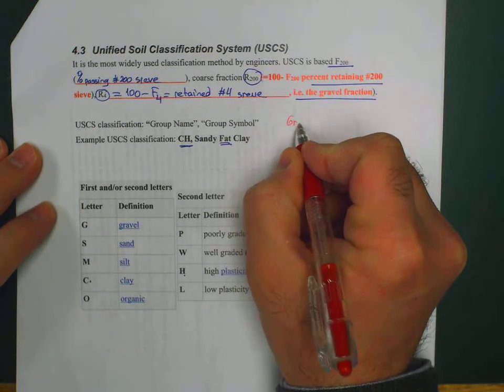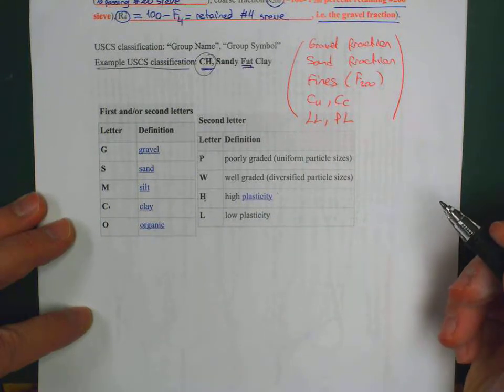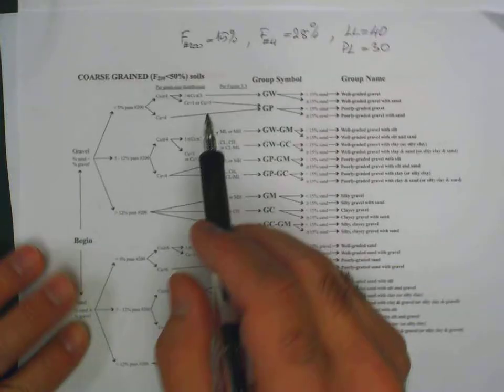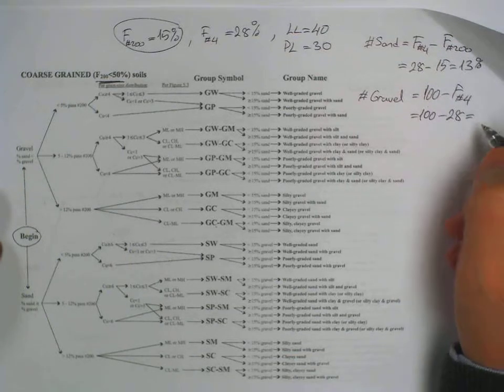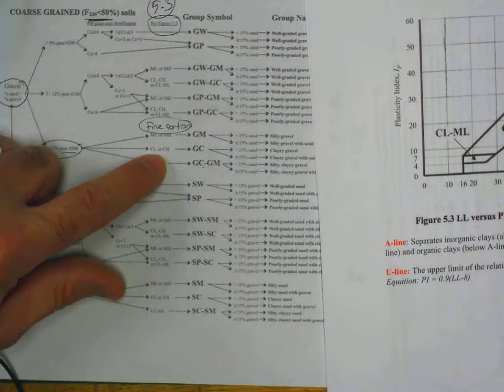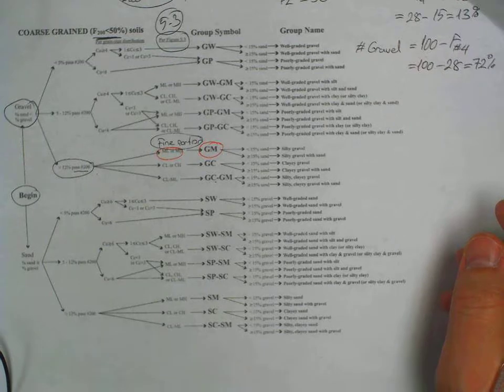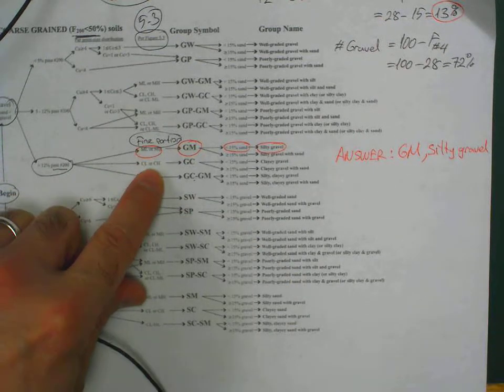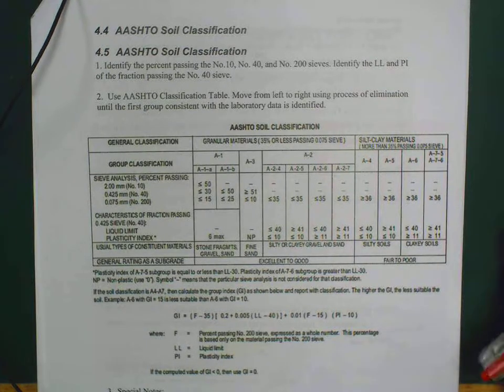CH4 DrLLPL Classification 4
Soil Mechanics - Dr. M. Emin Kutay